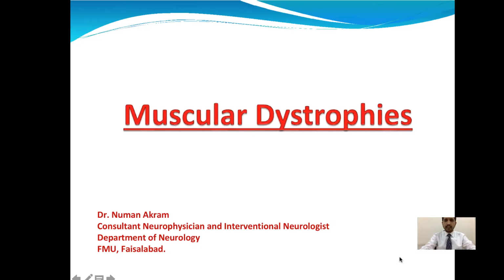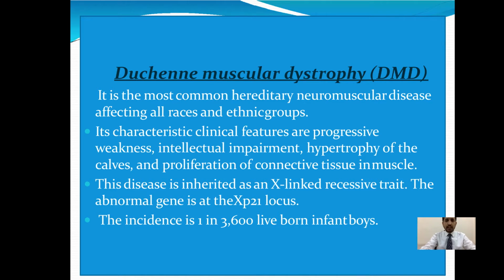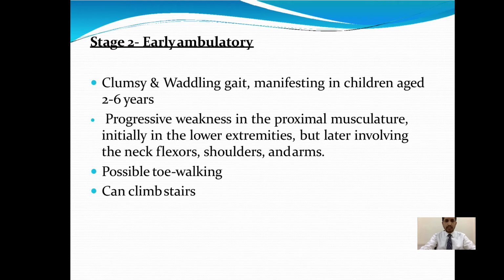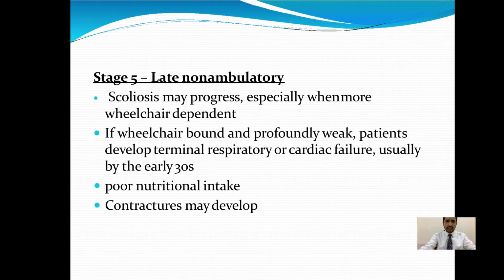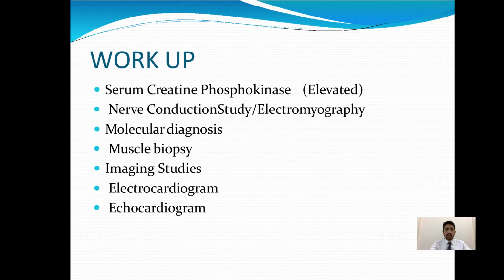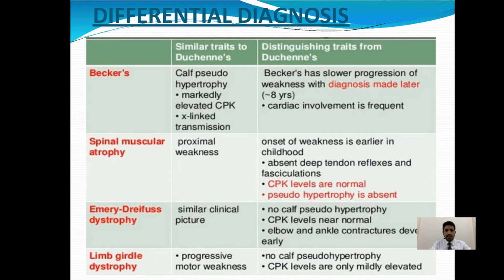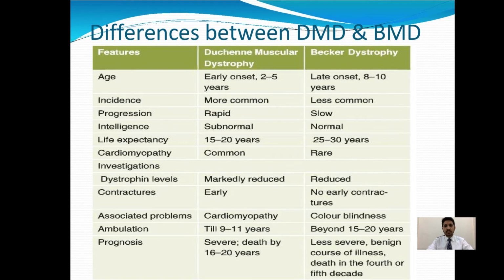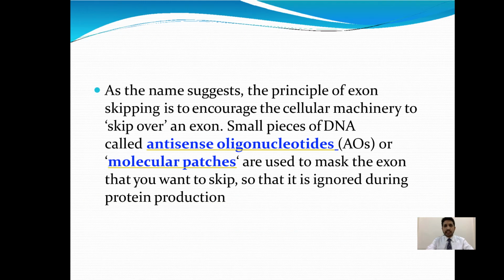Muscular dystrophies by Dr Numan Akram